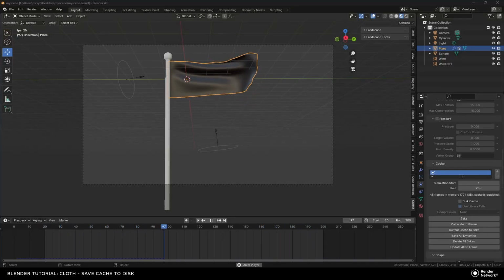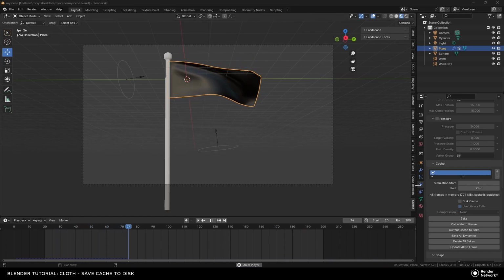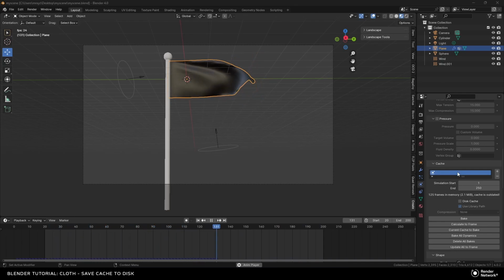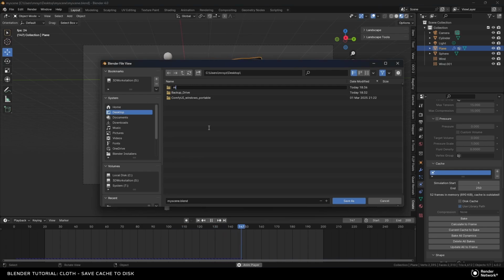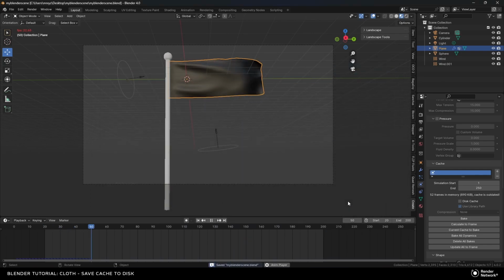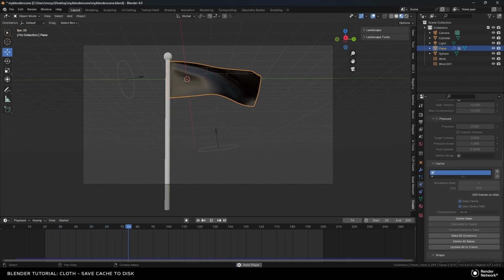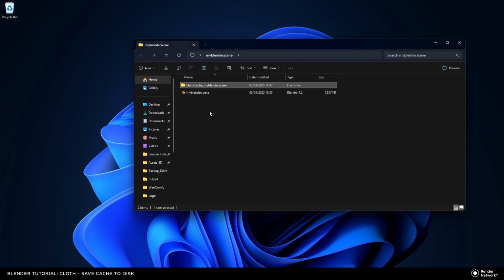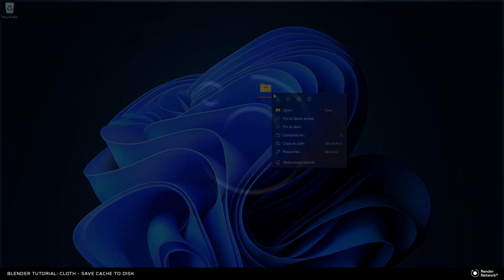Cloth Baking in Blender (Render Network Guide)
This video demonstrates a cloth baking workflow to submit a cloth simulation inside Blender to the Render Network. With referenced cached data to an external folder, the Render Network can retain the referenced data once packaged and linked directly to the Blender simulation.

Learn more about using Cycles on the Render Network in the Render Knowledge Base